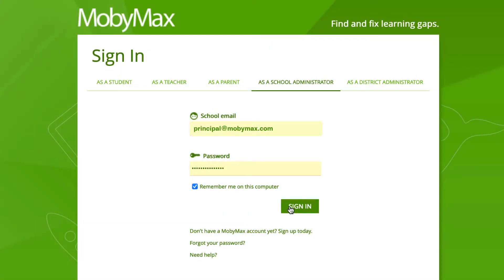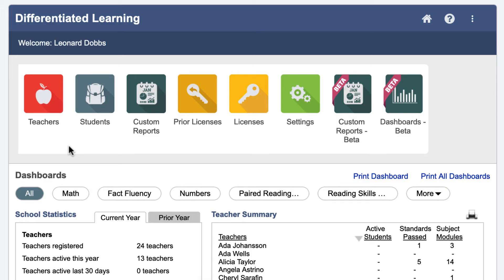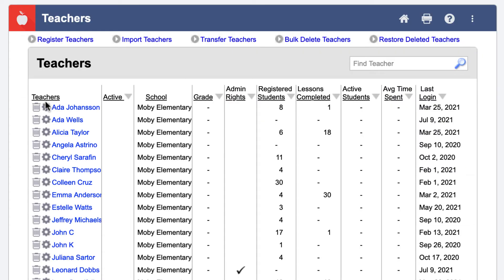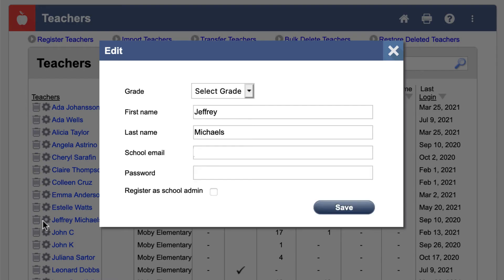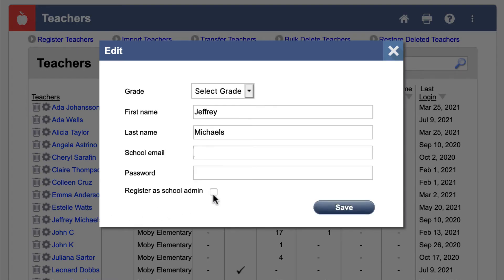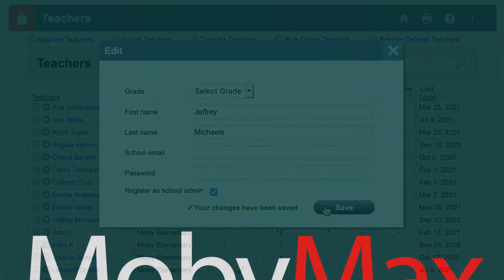How to Make a Teacher an Administrator (Classic Version)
MobyMax equips users with the freedom to customize settings that match the different leadership roles in your school or district. Watch this video to see how you can use your school or administrator account to make a teacher an administrator.